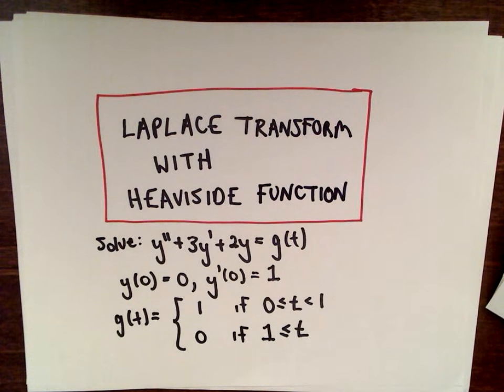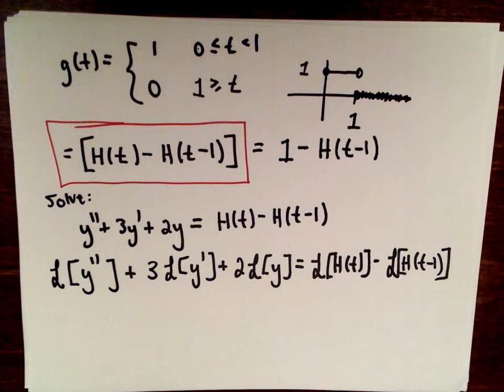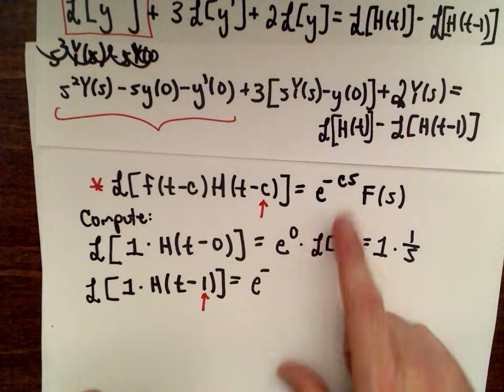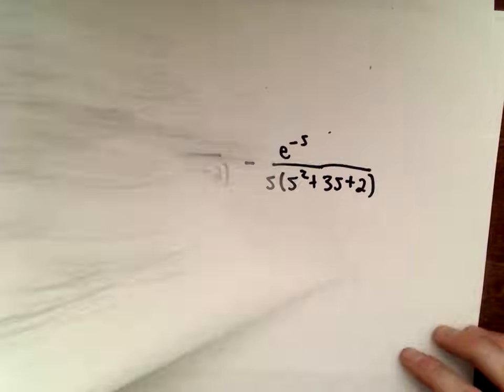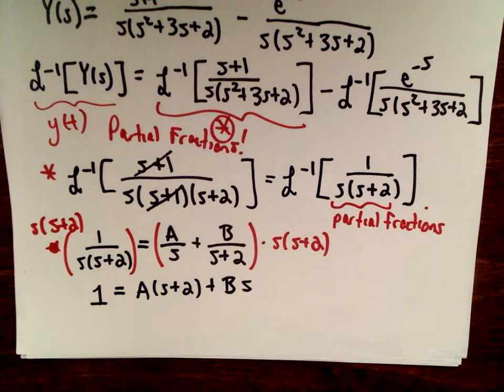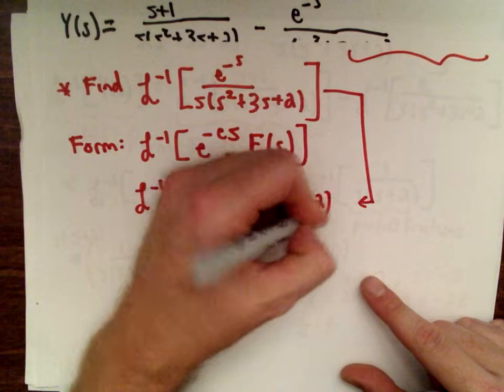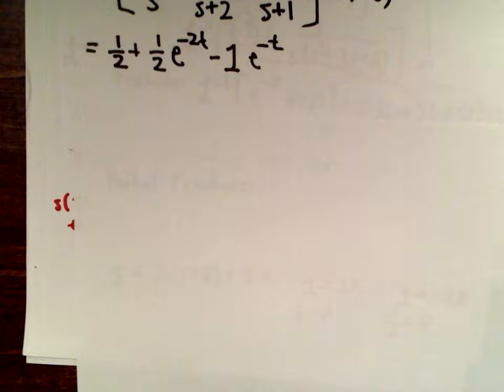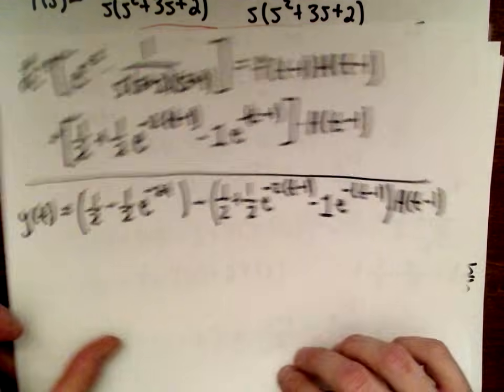Differential Equation Using Laplace Transform + Heaviside Functions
In this video, I solve a differential equation using Laplace Transforms and Heaviside functions.  I would have a table of Laplace Transforms handy as you work these problem!  I assume in this video that you are comfortable working with Heaviside functions and also using tables of transforms.